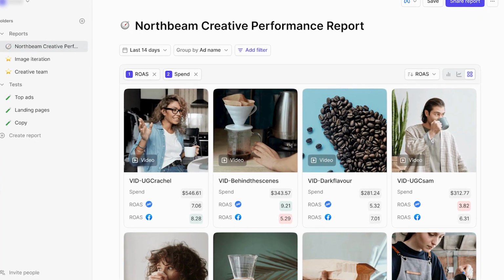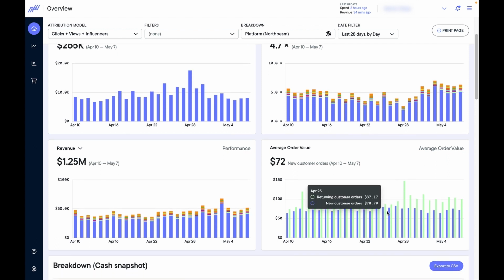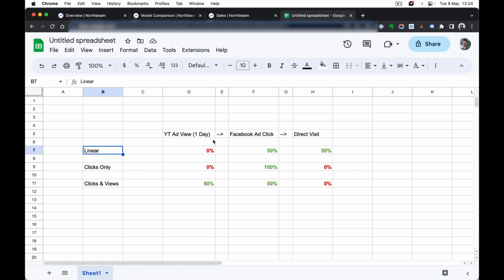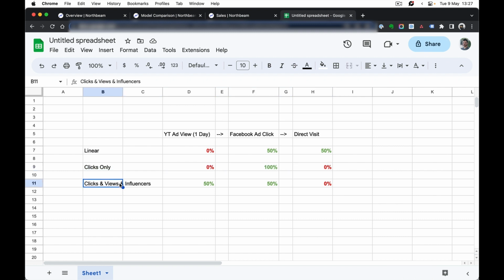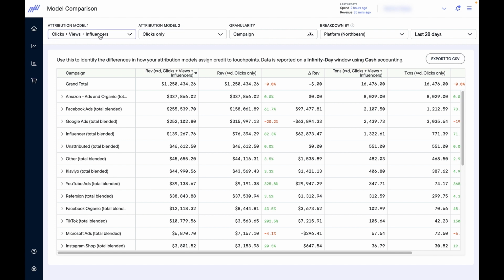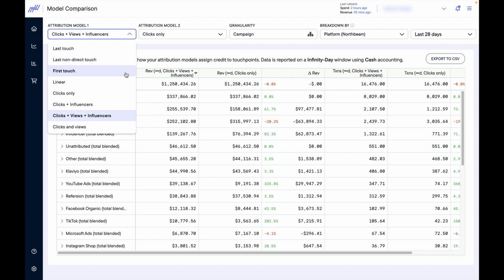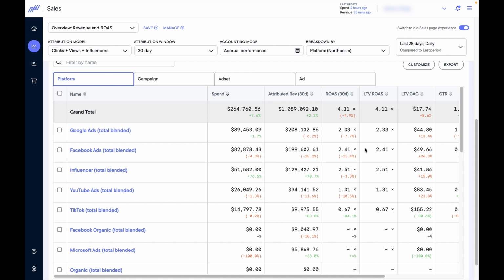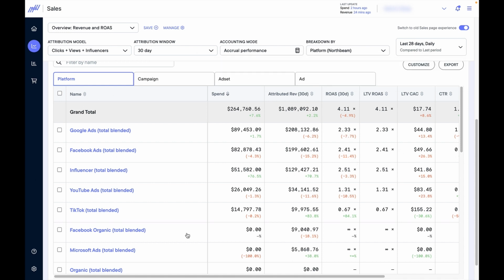I found the BEST Google Ads Attribution Tool (Northbeam Review)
There’s a LOT of Saas out there that promises to plug into your Google Ads platform and immediately fix all your problems. With so much noise around plugins and tools, do you actually need anything beyond your store and ad platform to get to where you need to be?

Northbeam doesn’t promise to do all things for all people - it’s an attribution tool specifically designed for ECommerce business owners and I think, if used correctly and if it suits your business, it can give you a level of visibility over how your ads are REALLY doing that you just can’t get from your ad platform. Join me as we pick Northbeam apart, I talk through some use cases for it and give you the information you need to decide if this is something worth adding to your marketing stack.

🕑 Timestamps:
0:00 Introduction
0:43 What is Northbeam?
1:31 What can it do?
17:05 Is it right for me?
19:00 Summary and Conclusion